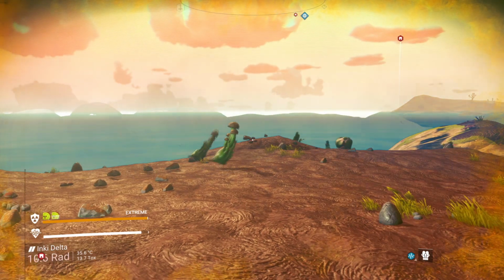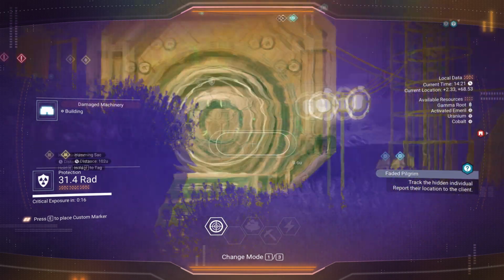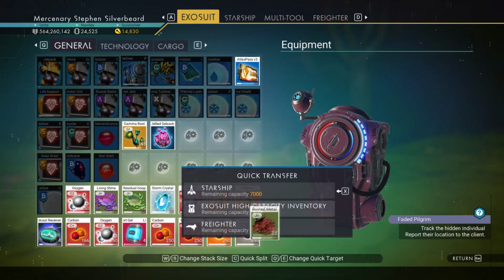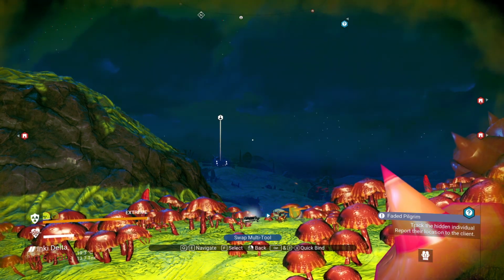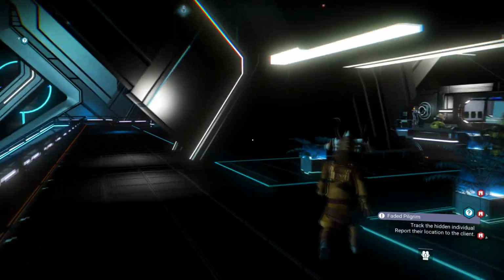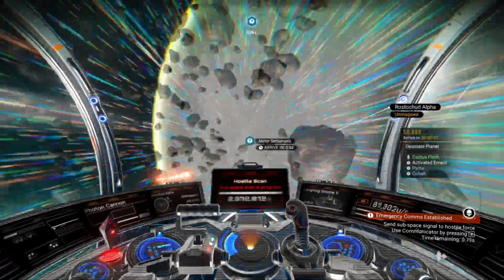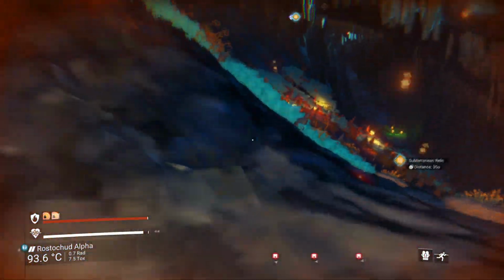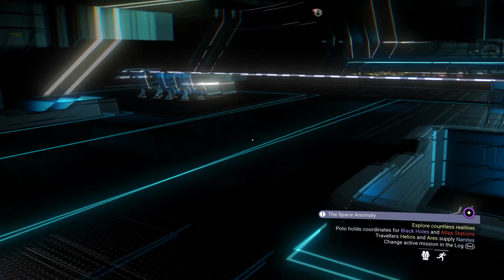First Sandworm :: No Man's Sky Permadeath Gameplay : Halloween Update : #179